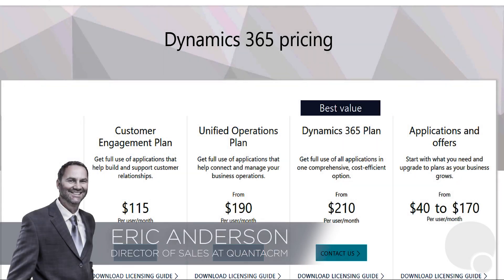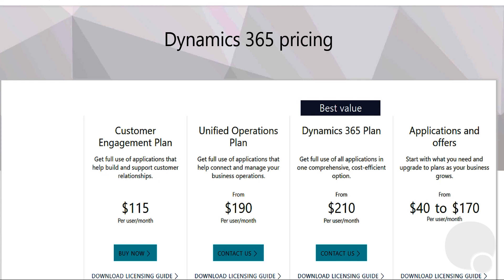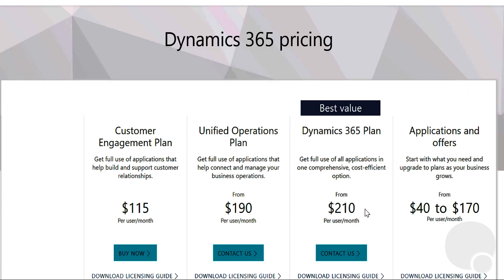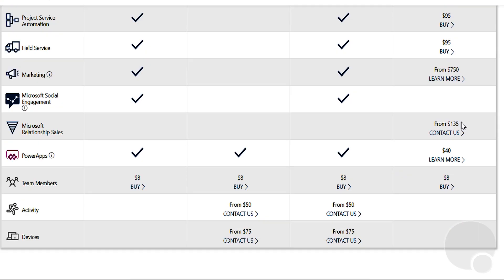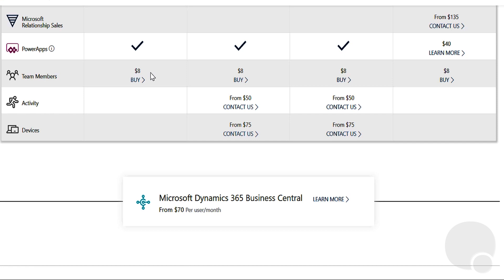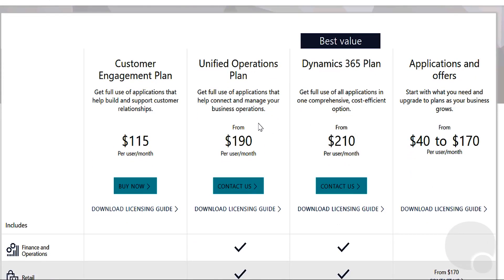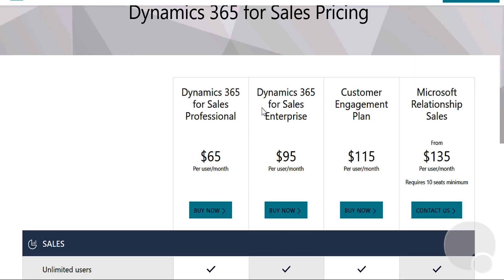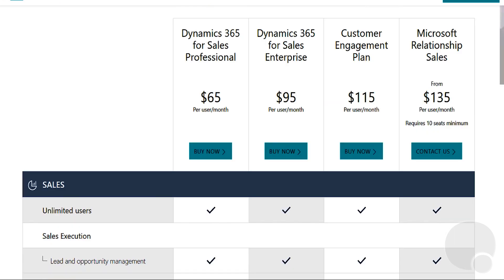How Much Does Microsoft Dynamics 365 Cost?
💻 Most new CRM users struggle — don’t be one of them! Learn the 6 powerful, proven principles for success in our FREE guide

A quick look at how much licenses cost for Dynamics 365 and Dynamics 365 for Sales.
No Signup Required!

Links to the pages in this video:
Dynamics 365 pricing:

This video features:
- Eric Anderson